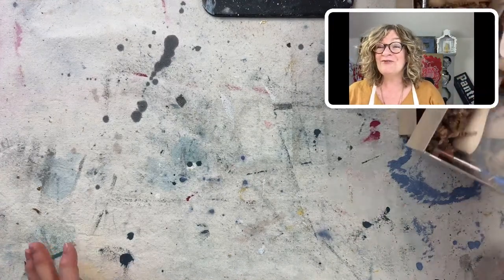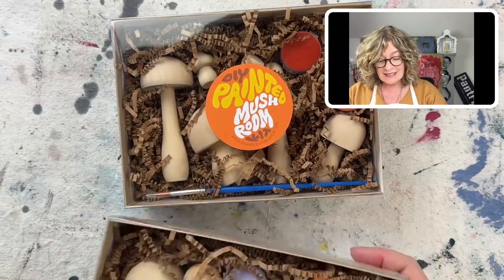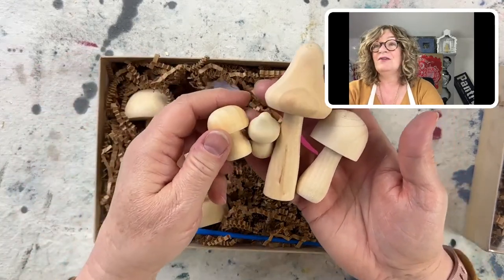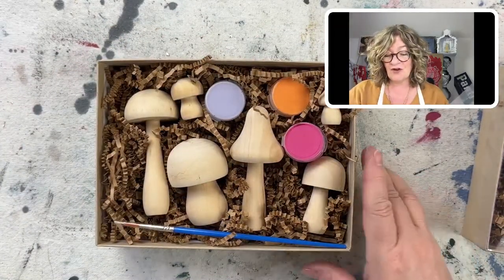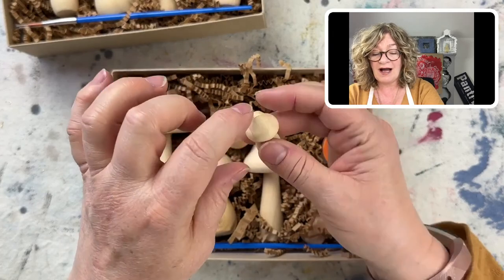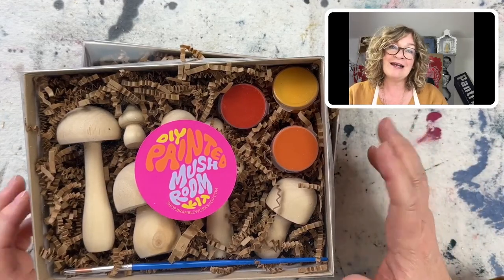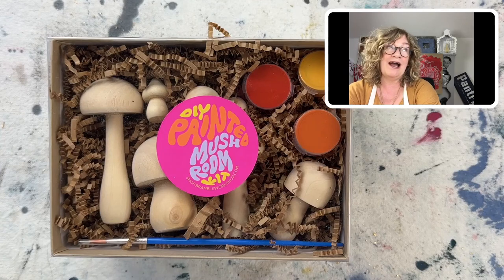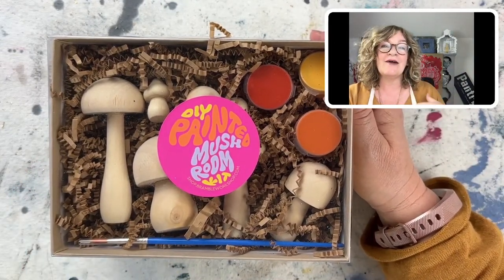Show & Tell! New adorable Painted Mushroom DIY kit 🥰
Show & Tell!